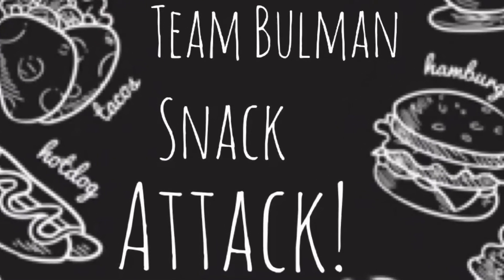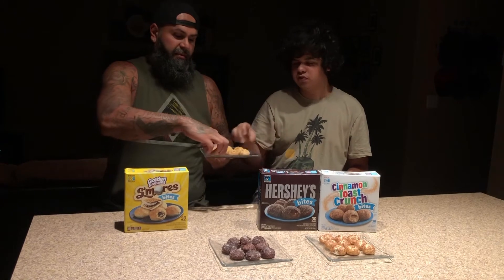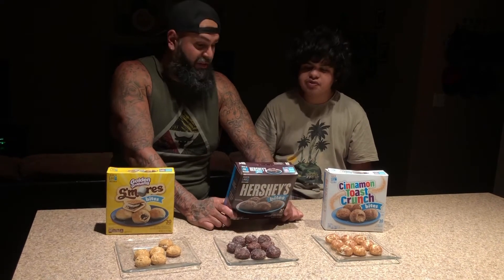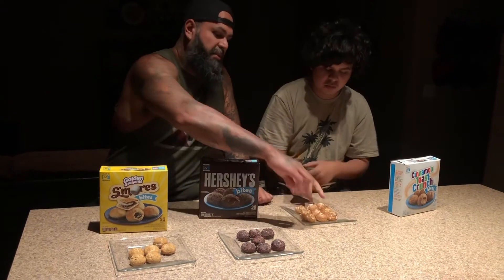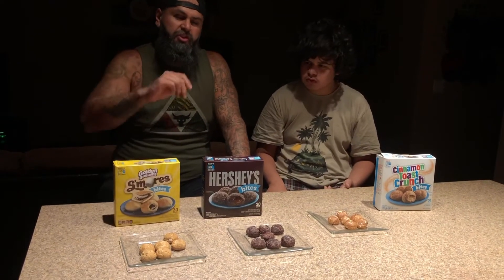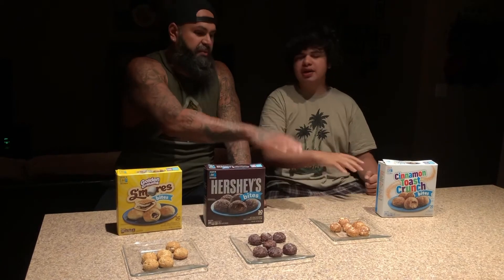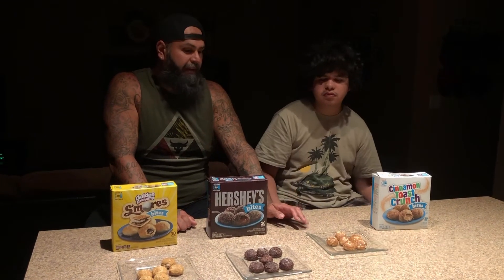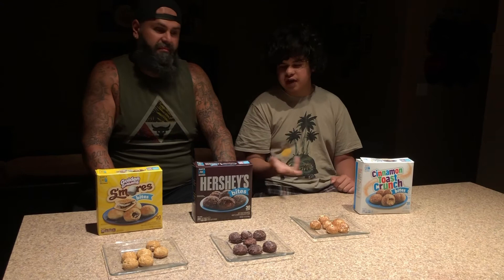New Microwavable Snack Bites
Cinnamon toast crunch bites
Hersheys chocolate donut bites
Golden Graham s’mores bites

Only :30 seconds in the microwave and you are ready to go! See which one is the best and with ones are ok

Team Bulman Snack Attack
Hosted By Father and Son team LT. Lag and Angry Dad

Produced and Edited by Angry Dad Podcast
Video recording by Not so Angry Mom

CH Concrete
Servicing the Bay Area since 2018
Offering concrete and landscaping services. Paving and concrete stamps
Plus sidewalks, driveways, patios and walkways and all concrete custom work